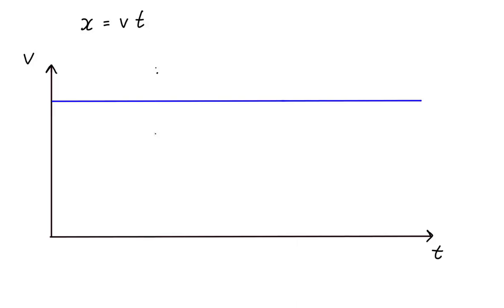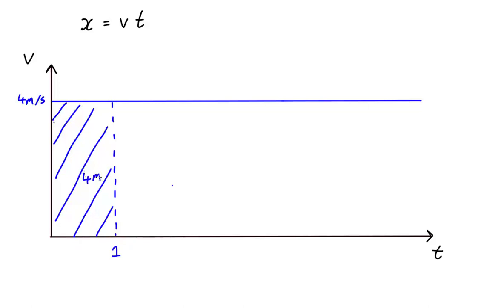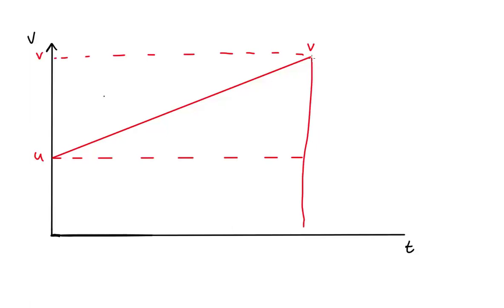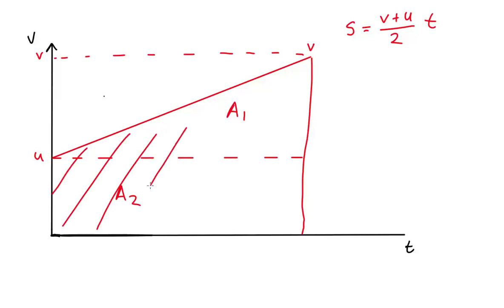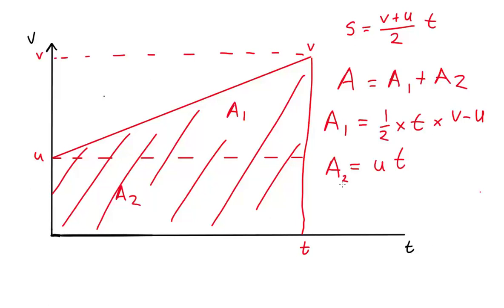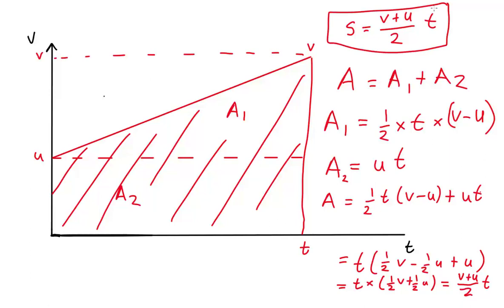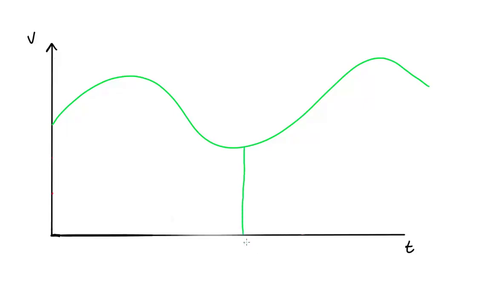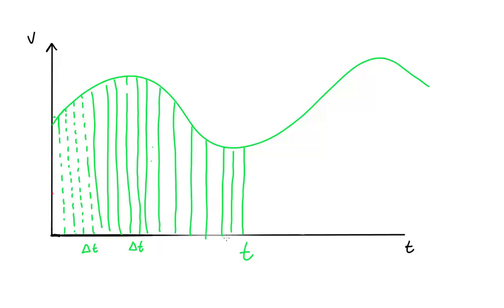Week 5 Video 1 Why we need integration